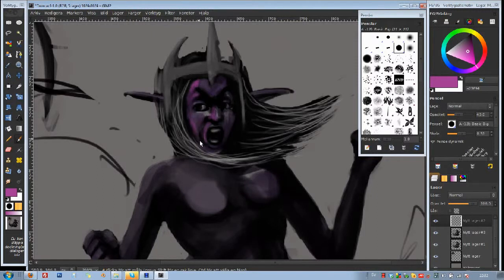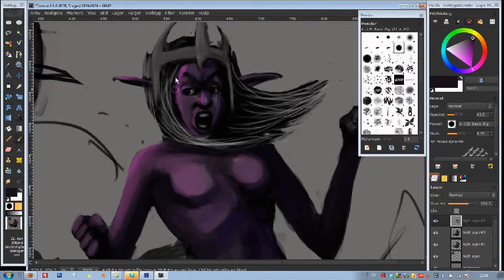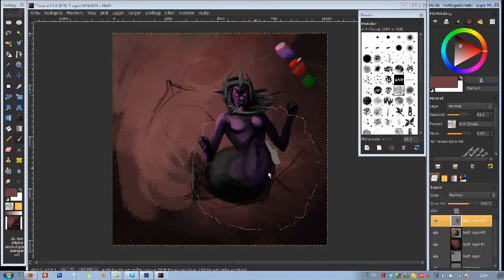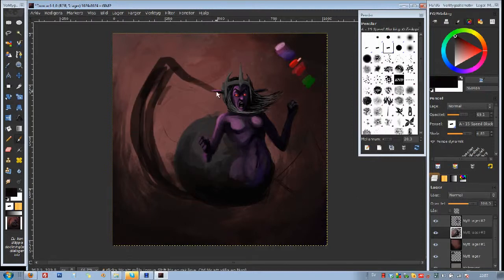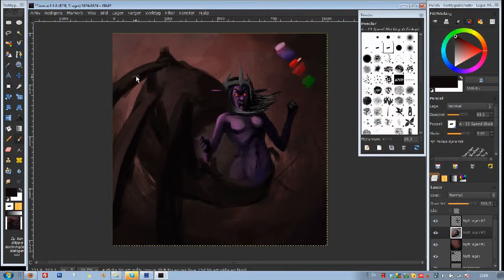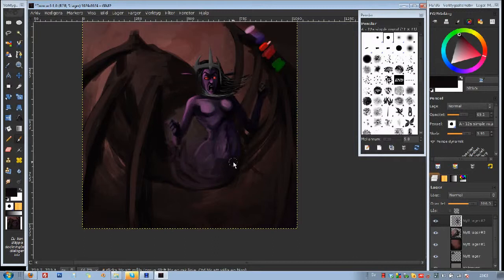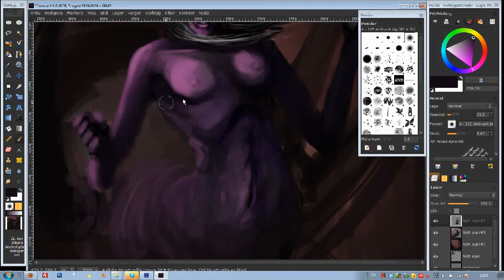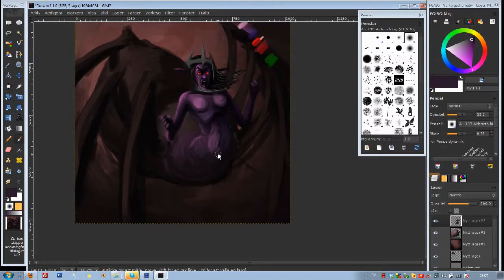GIMP game concept tutorial prt2/3